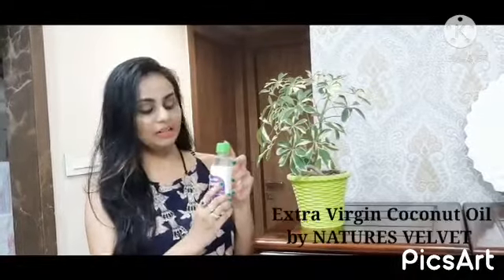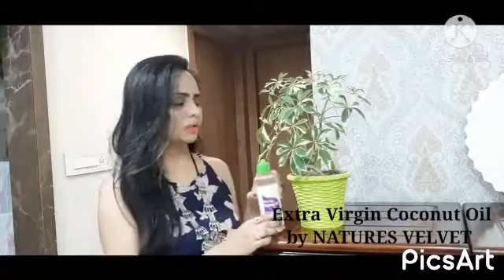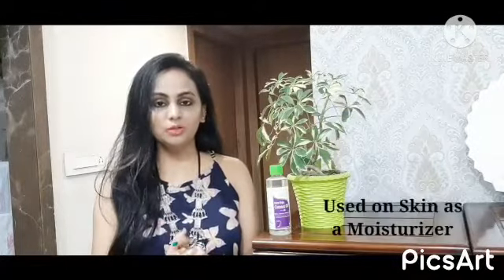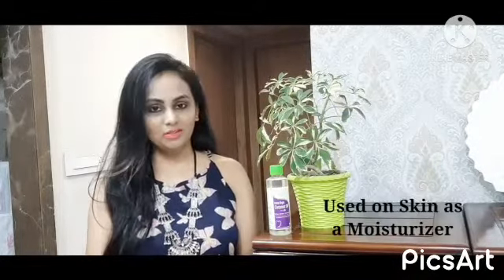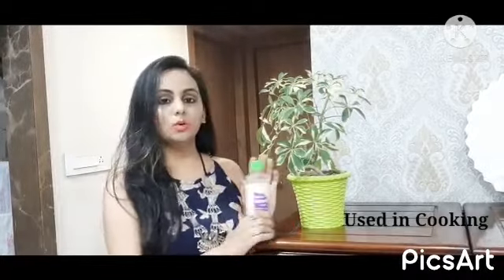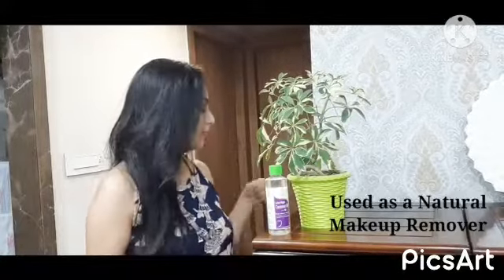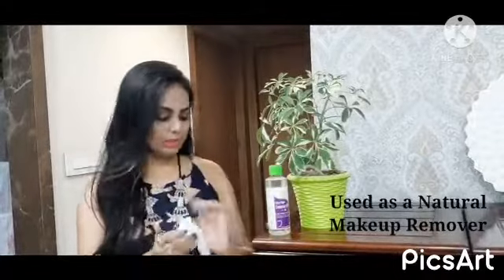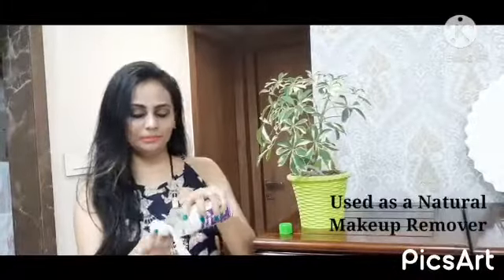Benefits of Virgin Coconut Oil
Nature’s Velvet Extra Virgin Coconut Oil Boost immune system due to presence of lauric acid, promotes Heart Health as it contains zero Trans fat. It helps in weight loss as MCTs raise metabolism and prevent accumulation of fats and instead converts it to energy naturally balances harmones, helps in brain repair function as digestion of MCTs by liver create ketones which are readily accessible for enegy and can be use for internal consumption & external applications.
The energy increasing abilities of extra virgin coconut oil, it helps burn fat, especially in the abdominal region, and reduces appetite. Unlike other fats, the healthy medium chain fatty acids (MCFA) in extra virgin coconut oil are not circulated in the bloodstream. They’re converted into energy, and as a result, the body doesn’t end up storing fat. Since extra virgin coconut is high in calories, it should be combined with a healthy diet and exercise for maximum weight loss benefits.
Hormones and thyroid function
The MCFAs in extra virgin coconut oil are said to accelerate metabolism, which increases energy and stimulates thyroid function. It also contains lauric acid, which helps balance hormones naturally and increases estrogen levels, especially during menopause

Cholesterol and heart disease
The high amount of lauric acid in extra virgin coconut oil also helps the heart by reducing total cholesterol and increasing good cholesterol. Studies have shown that cooking with the oil can also help maintain healthy triglyceride levels, as long as one also follows a healthy diet and exercise routine.

Attachments area